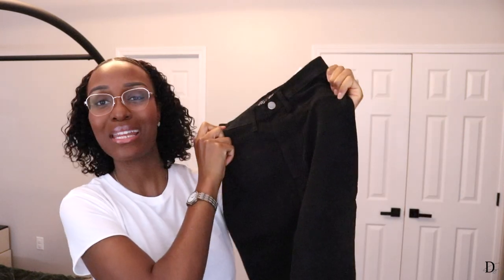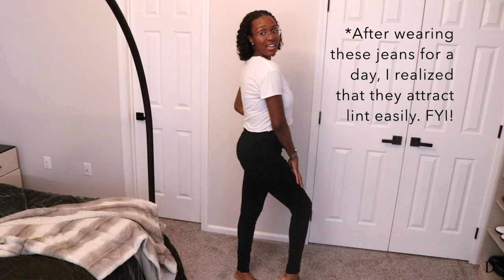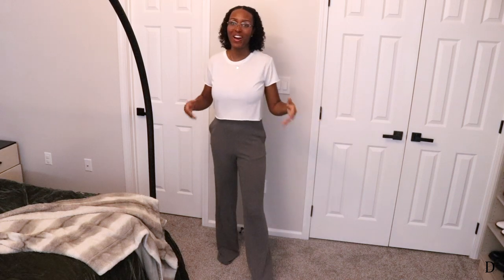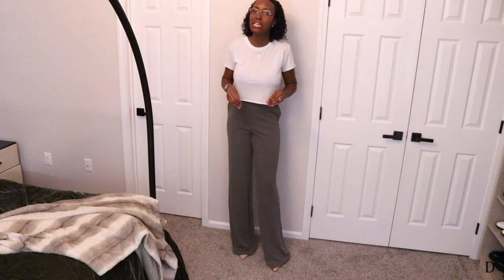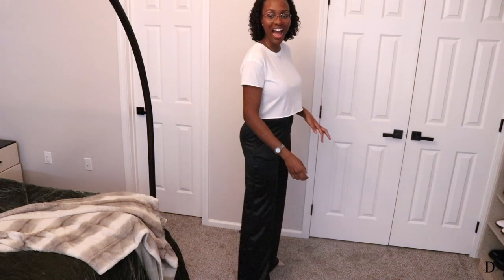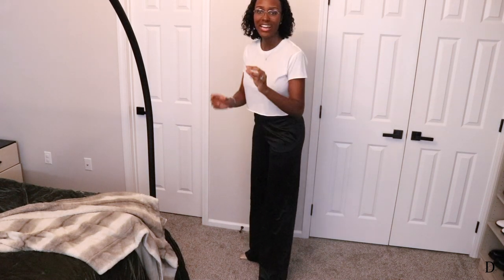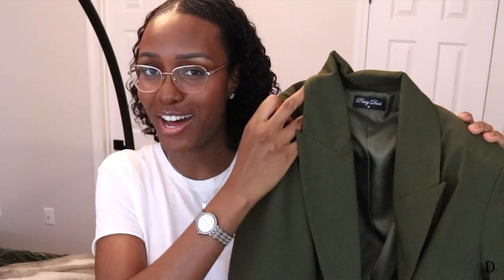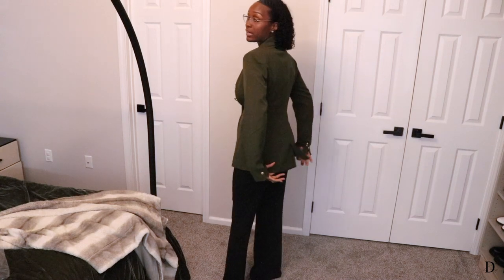Tall Boss Lady/Workwear Clothing Haul | Prissy Duck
Let's get into the bossy lady, workwear for tall women ok! This haul features closet essentials from Prissy Duck that you have to check out!

-P R I S S Y  D U C K  I T E M S  F E A T U R E D-

::Mila Wide Leg Pants - Black [Pants with sheen/luster that give a satin look] (size small, 39" inseam but should have chosen 37" inseam)

::Paris Wide Leg Pants - Black (size small, 39" inseam but should have chosen 36" inseam)

::Paris Wide Leg Pants - Gray (size small, 39" inseam but should have chosen 36" inseam)

::High Waist Skinny Jeans - Black (size 4, 34" inseam)